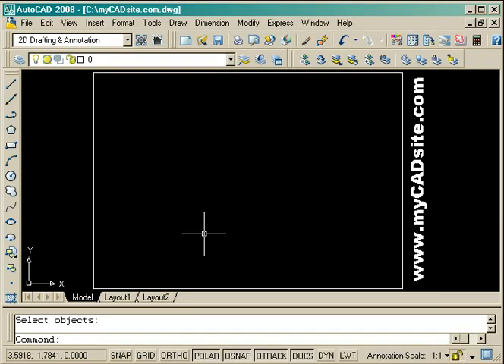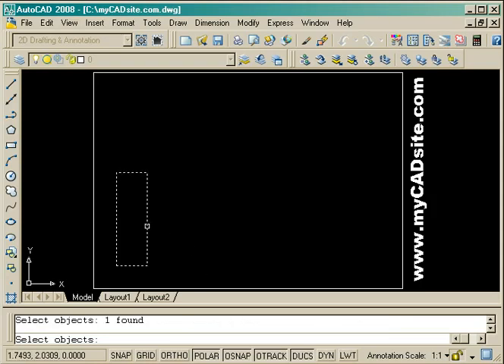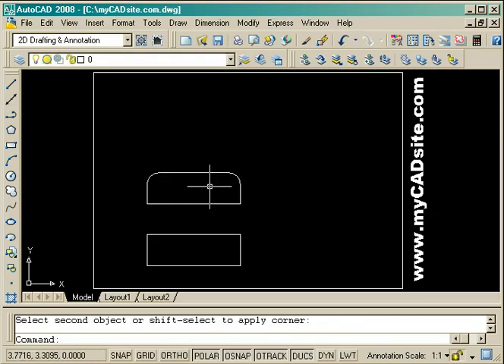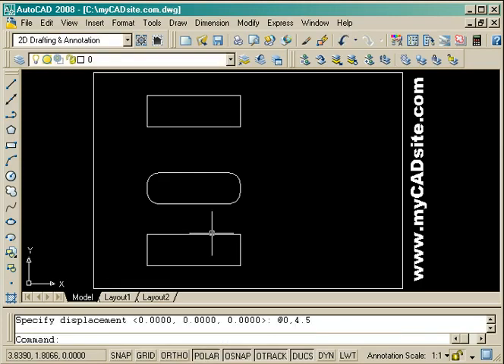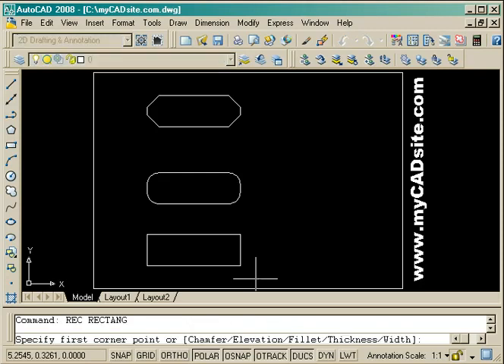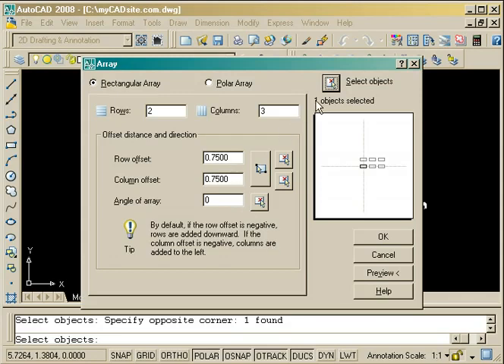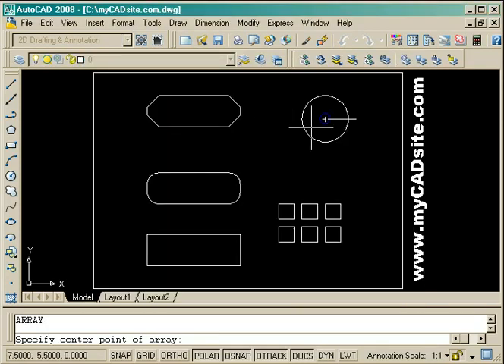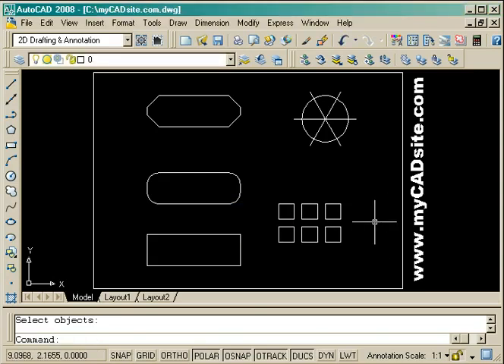AutoCAD tutorial for beginners from myCADsite com YouTube